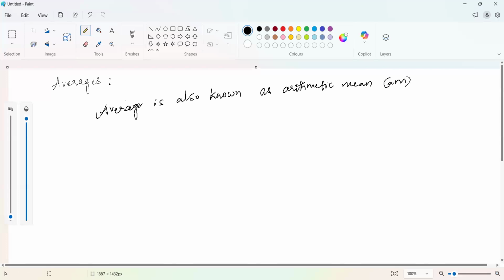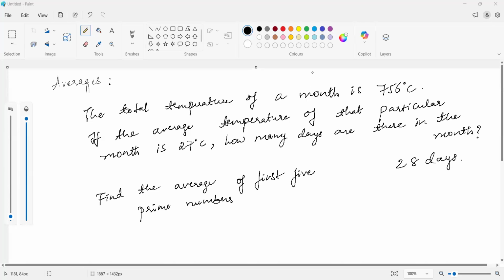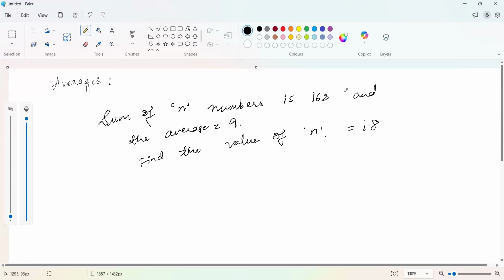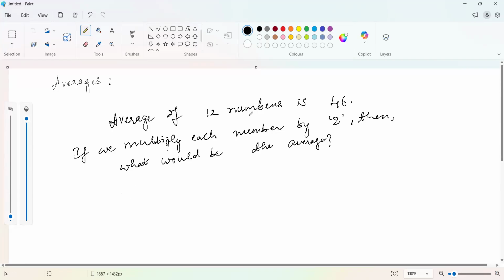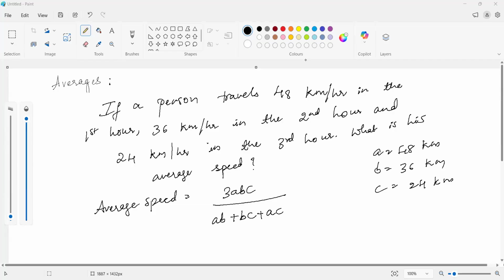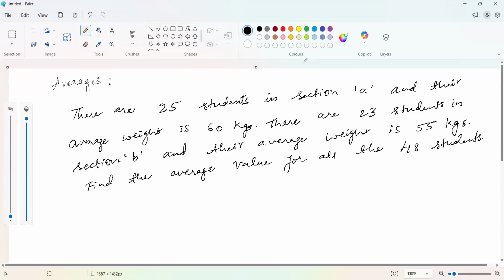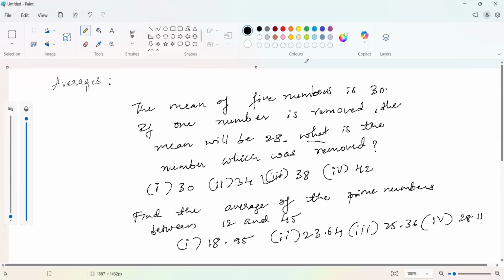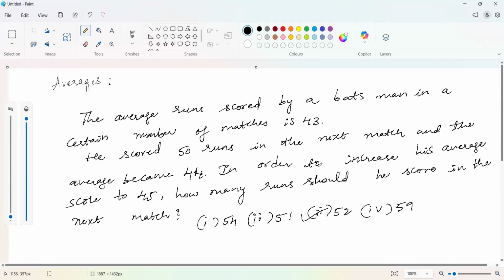LECTURE 2 II ENGINEERING APTITUDE II GATE AEROSPACE